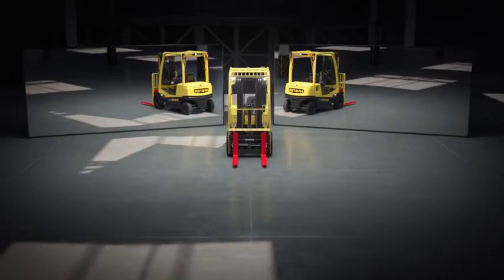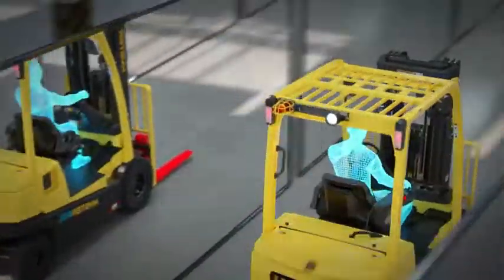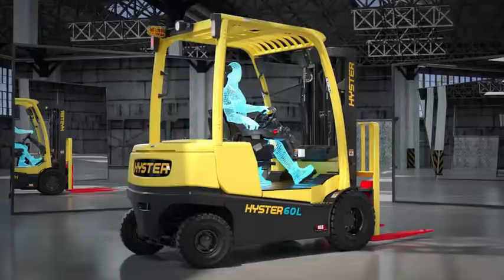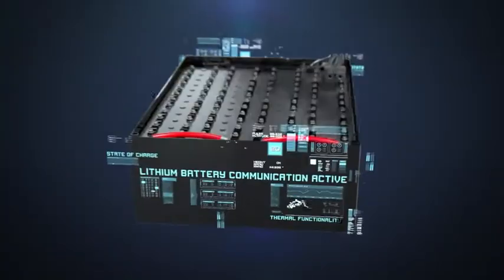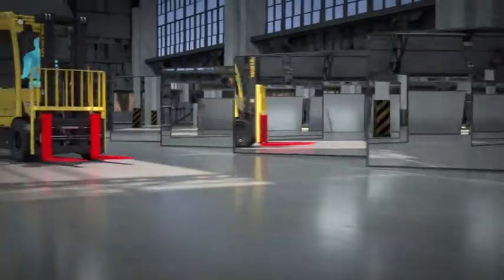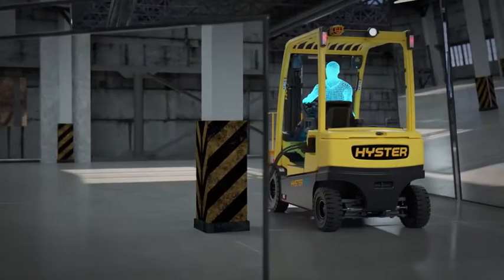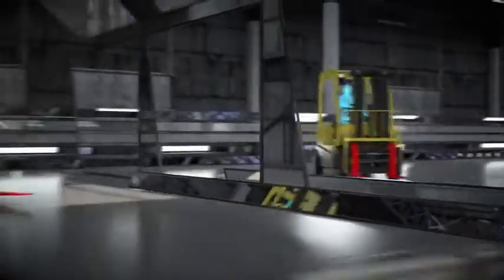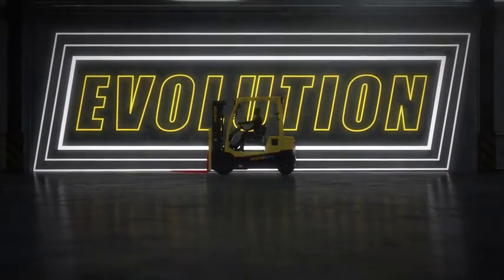Hyster J60XNL - Integrated Lithium-ion Power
The J60XNL is designed from the ground up to take advantage of the form factor of lithium-ion battery power, freeing space in the operator compartment and reducing truck weight for significant ergonomic and efficiency benefits.